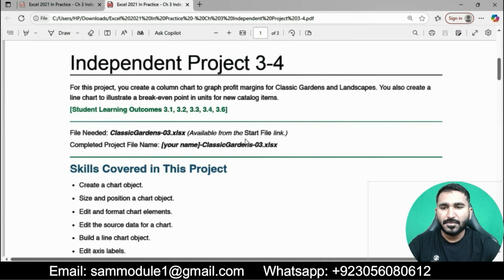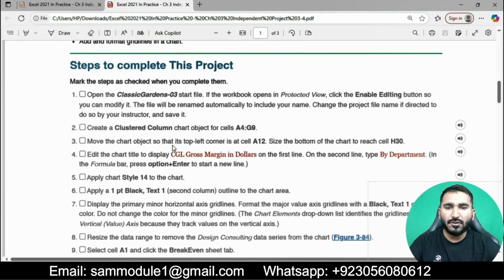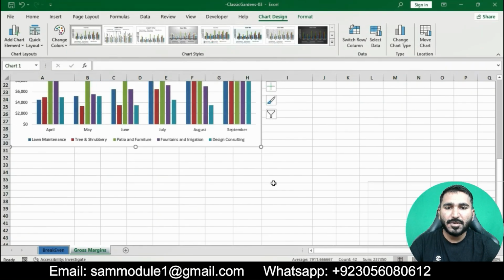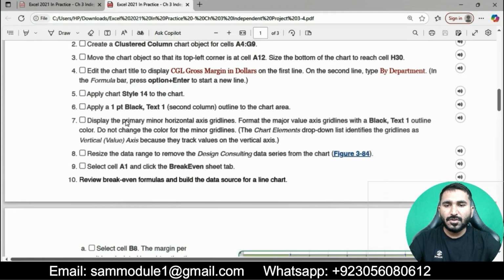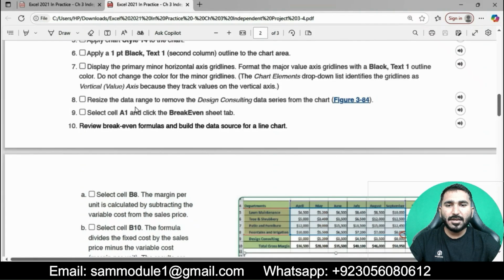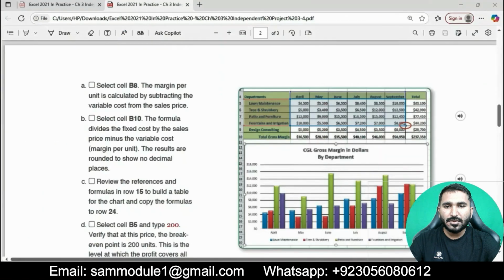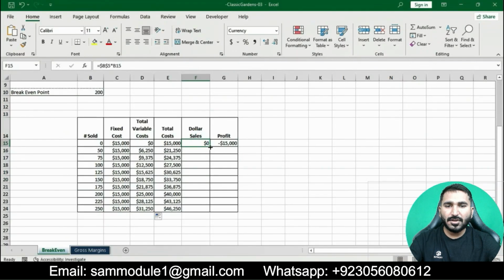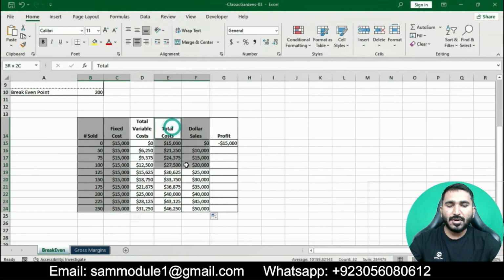Excel 2021 In Practice - Ch 3 Independent Project 3-4 | ClassicGardens-03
Excel 2021 In Practice - Ch 3 Independent Project 3-4#In Practice - Ch 3 Independent Project 3-4#Ch 3 Independent Project 3-4#2021 In Practice - Ch 3 Independent Project 3-4#Independent Project 3-4

Exp22_Excel_Ch05_Cumulative_Merchandise 1.1
Exp22_Excel_Ch05_HOE - Sociology 1.1

Exp22_Excel_Ch06_HOE - Mortgage

EXP22_Excel_CH08_CumulativeAssessment_Employee Satisfaction
Exp22_Excel_Ch08_CumulativeAssessment_Variation - Real Estate Valuation